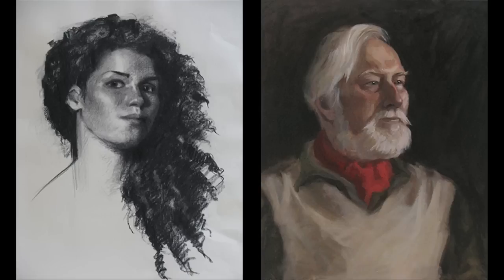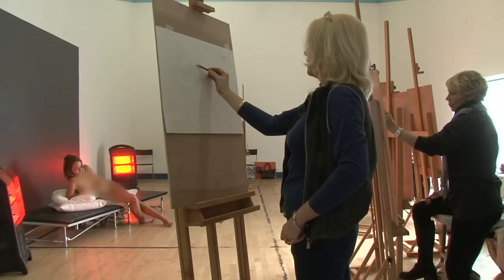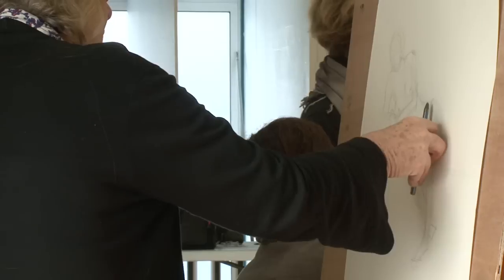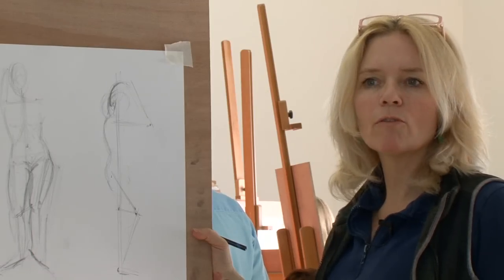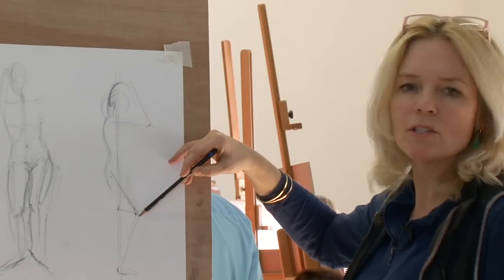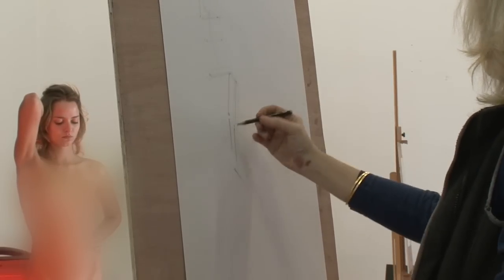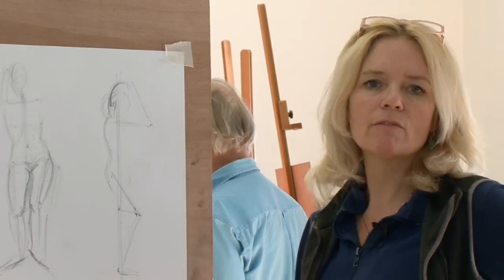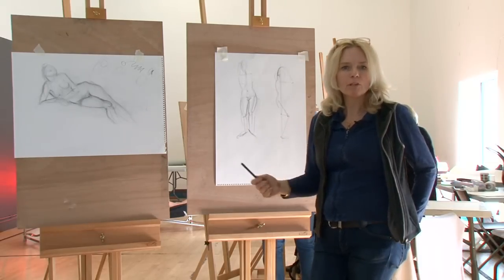Kathy Barker - Life Drawing - Full HD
Kathy Barker trained at Wimbledon School of Art gaining BA Honours in Fine Art (painting) and a Master of Art in Printmaking. In 2005 she was commissioned to write 'Drawing and Painting the Clothed Figure'.

In this Video, Kathy describes some of the core techniques that she uses to create life drawings.

Music Valoma courtesy of Fabrizio Paterlini